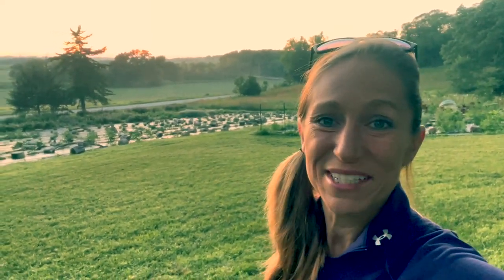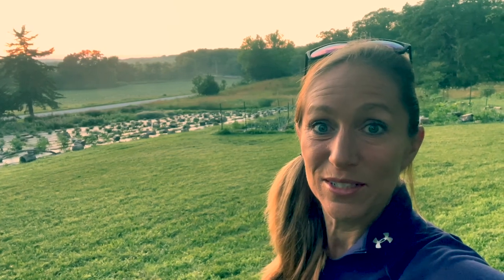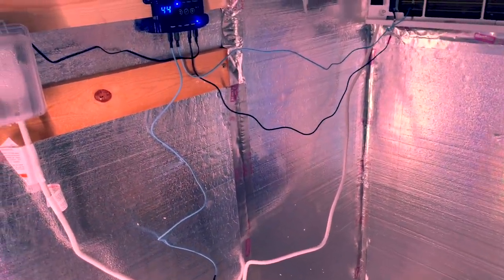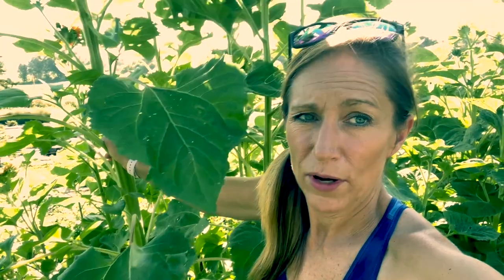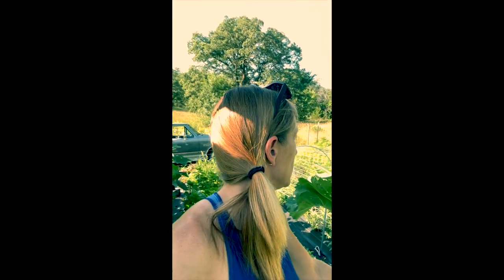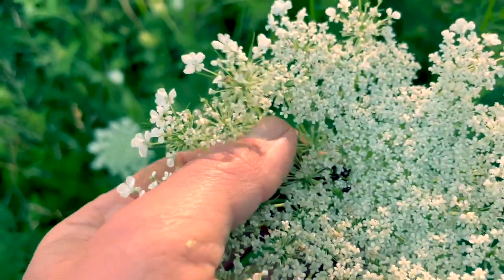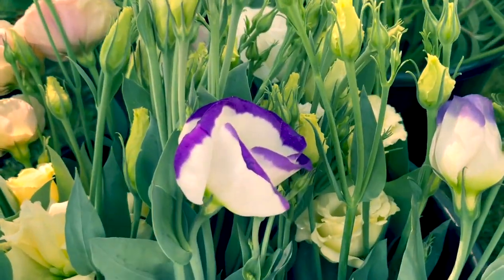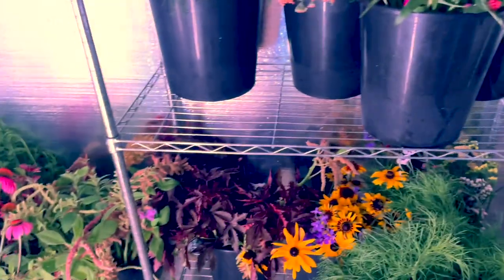2 Buckets of Lisianthus! Cooler is Working! Yay! Huge Harvest Today :)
I spent all morning harvesting!  My harvest included Amaranth, Zinnias, Sweet Annie, Cosmos Foliage, Cosmos Flowers, Snapdragons, Sunflowers, Purple Ageratum, Pink Ageratum, White Ageratum, and a plum colored Ageratum, Lisianthus, and Gomphrena.  The day got away from me so I didn't get to my Perennial field to pick Yarrow, Pink Cone Flowers, and Rudbeckia.

I also show that my cooler is working!  Yay!

I had a visitor with a photographer to the farm for senior pictures as well.  It was fun to see someone else enjoying the fruits of my labor.

I then made two lisianthus bouquets with snapdragons as well as many of my other pretty flowers and delivered them.

MAILING ADDRESS
Marsh’s Garden
601 S. 3RD ST.